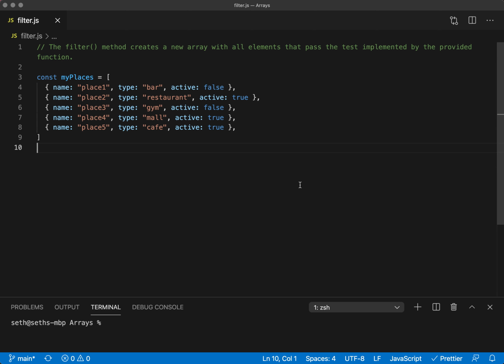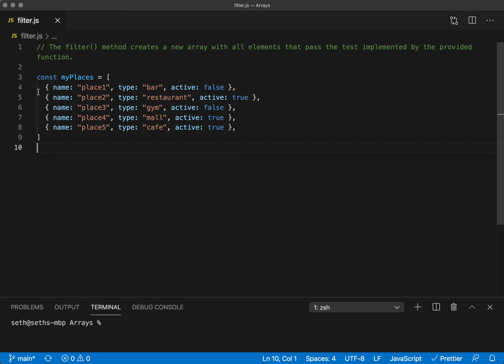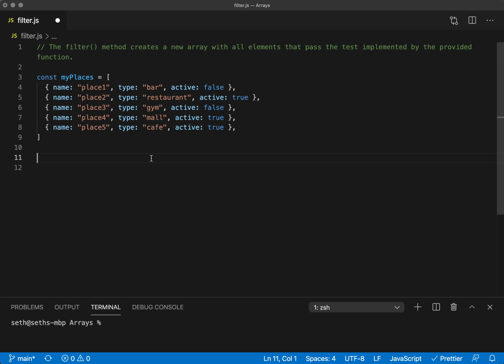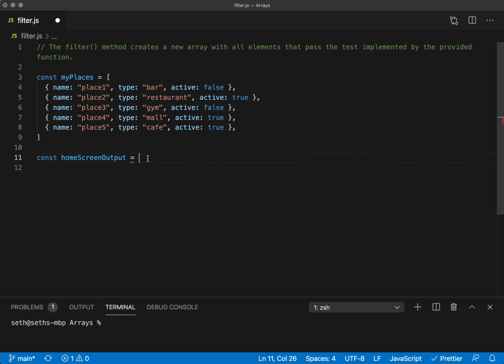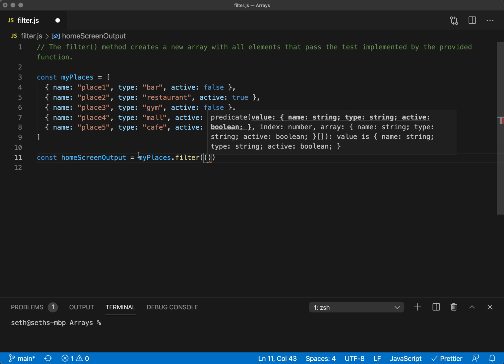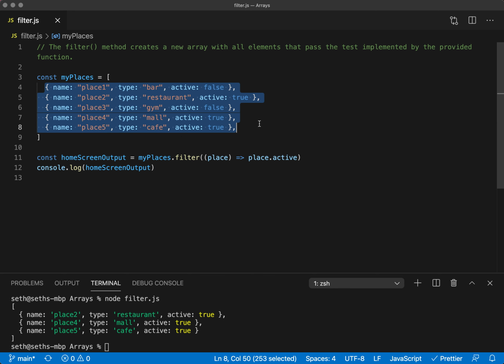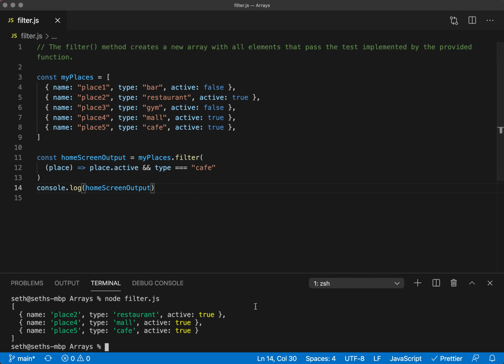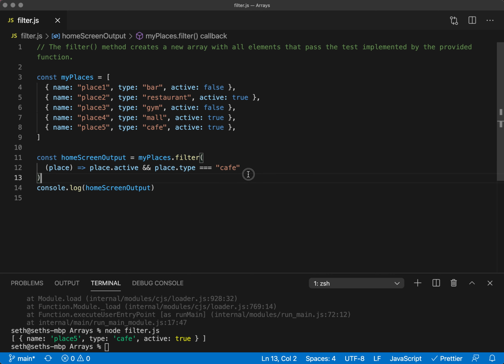JavaScript Array Method - Filter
Here's a quick video demonstration of a common use case for using the JavaScript Array Method Filter. This is a method I use all the time in my production web applications and I hope it's useful for you too!